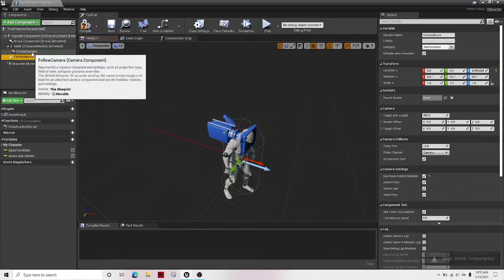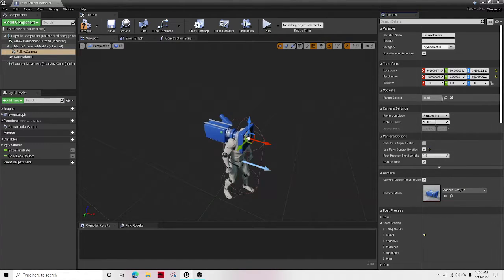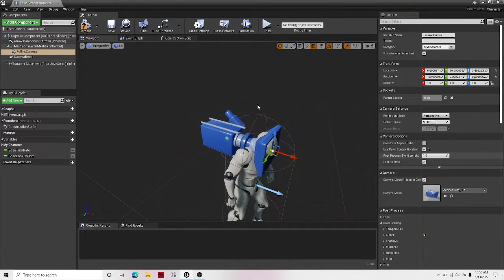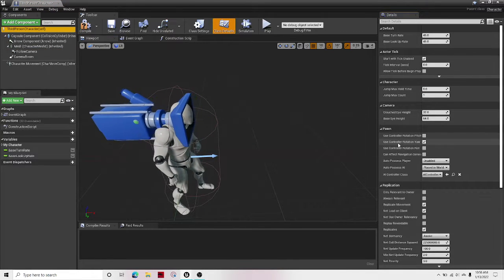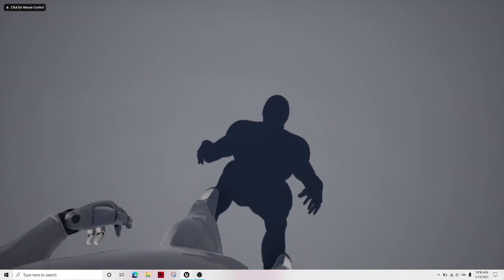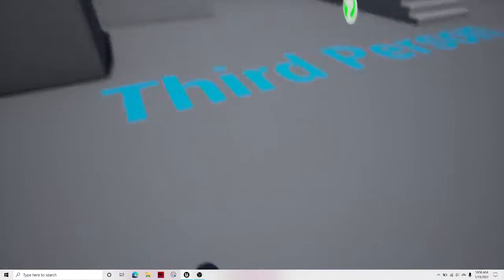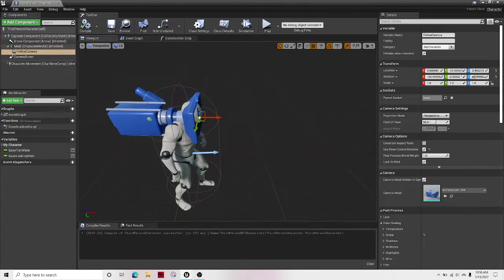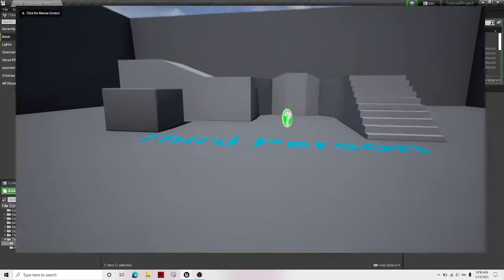Tutorial - How To Create A True First Person Camera In Unreal Engine 4.28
This is a simple tutorial on how to create a true first-person camera that moves with the character and allows you to see your arms
Day Six Of Pinging Matt Aspland until he gives me a shoutout